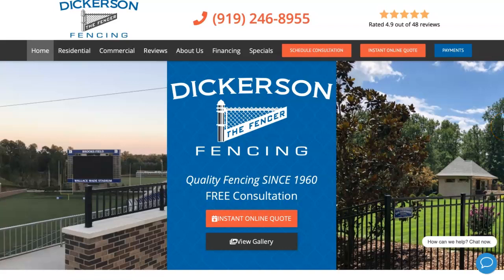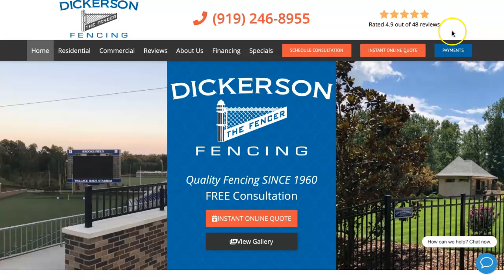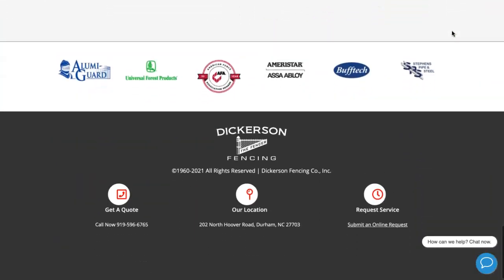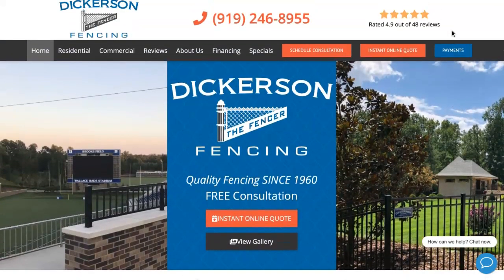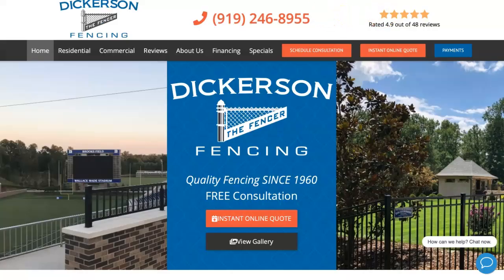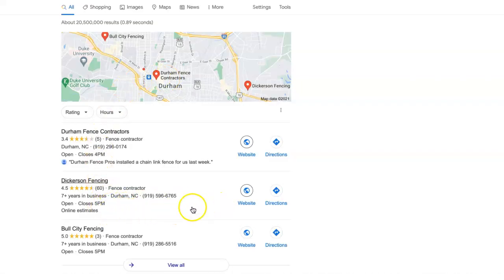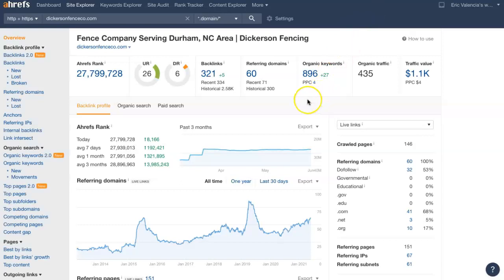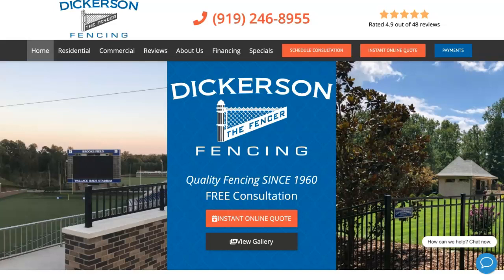Dickerson Fencing, Fencing Durham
Erin shows Dickerson Fencing that fencing durham is actually very easy to rank for! fencing durham is basically the main keyword being searched for and hey, you know what? Erin is actually a pro at ranking.